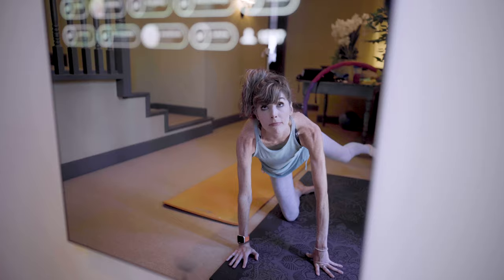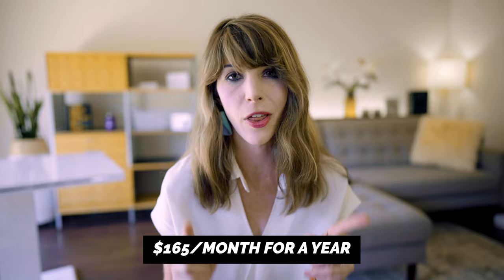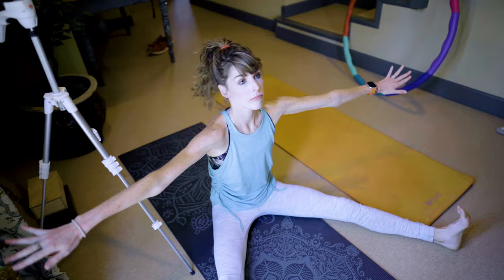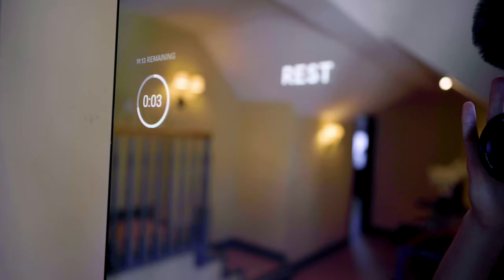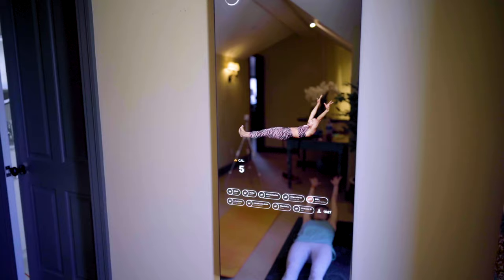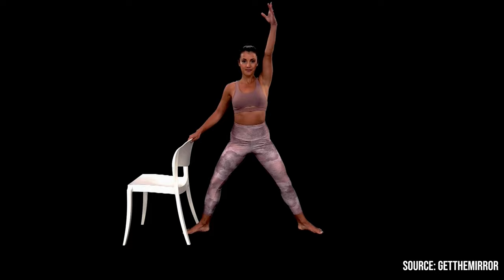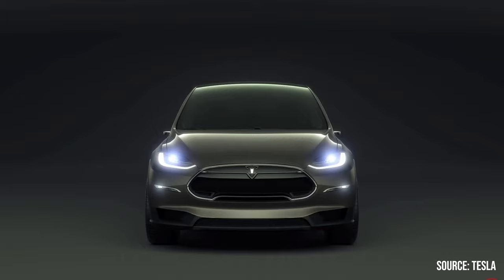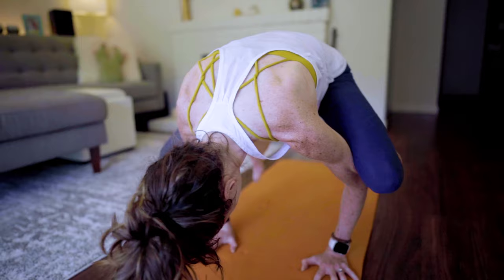Exploring the Hype Around the Mirror Workout: Is It Worth Your Time?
In this video, I'm sharing my first impressions of the The Mirror — a cutting-edge, at home workout device that is designed to blend right into your home decor. I’ll be covering how it works, what makes it unique, the hefty price tag ($1500)...plus I’ll share a few tips on how to enhance your at-home workout if you’re on a budget.

TIMESTAMPS:
0:00 Intro
1:00 The $1500 Cost
1:59 How it works
3:02 Pros
4:20 Cons
6:24 Worth the hype?
7:04 Tips for working out on a budget